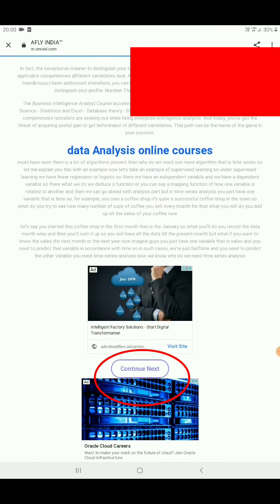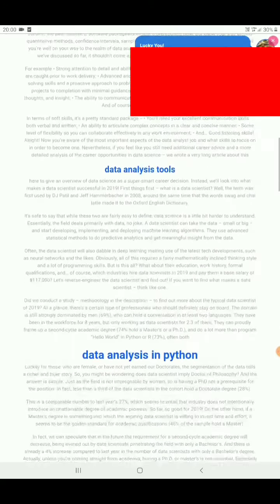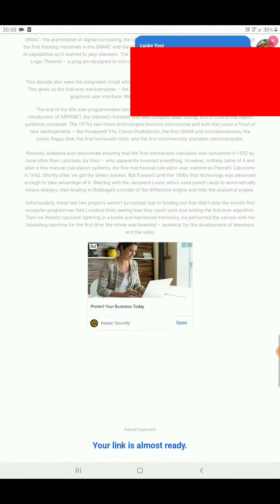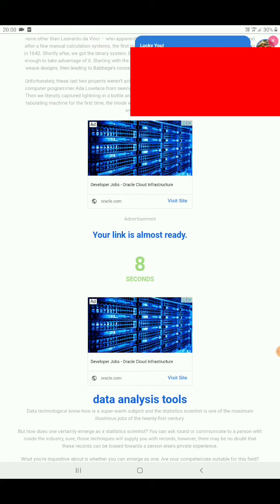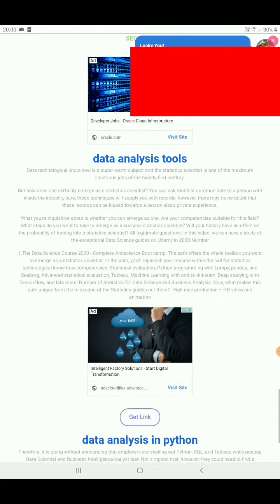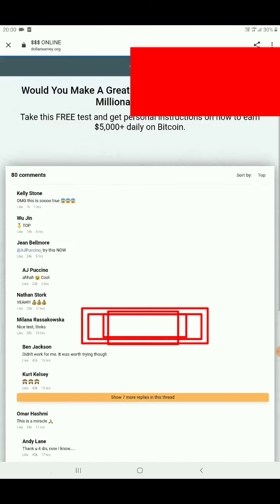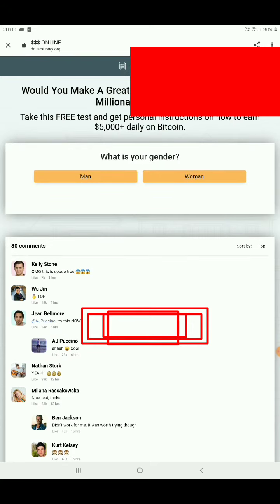How to open AFLY Links